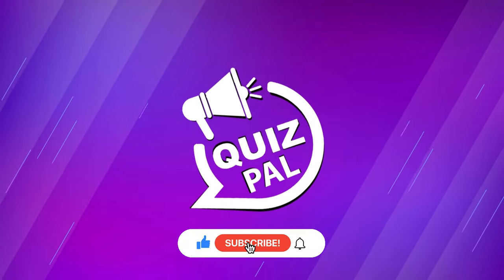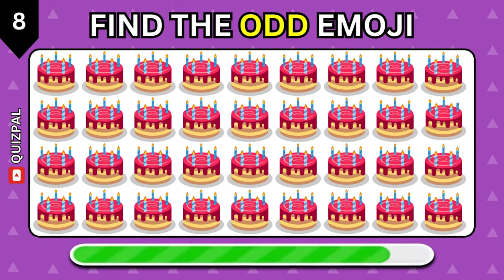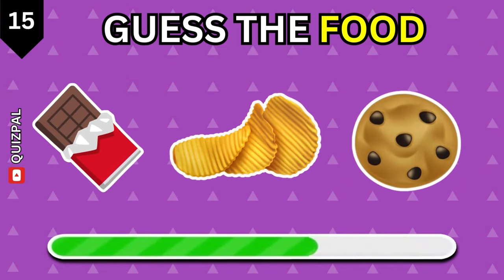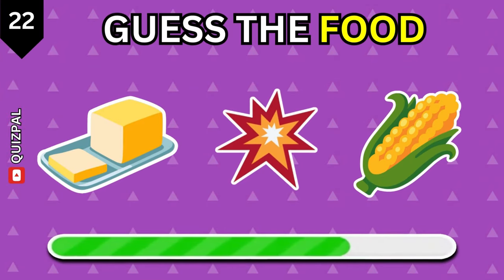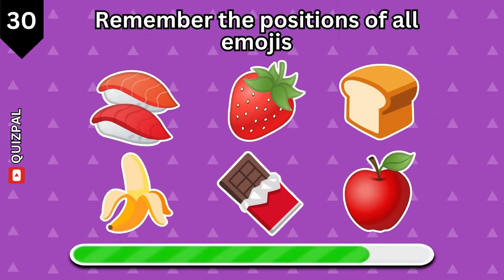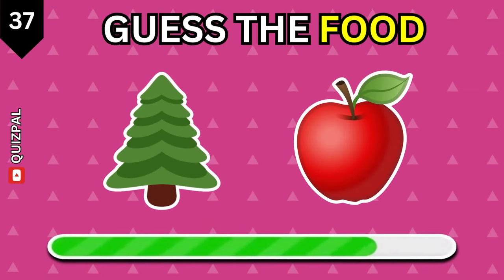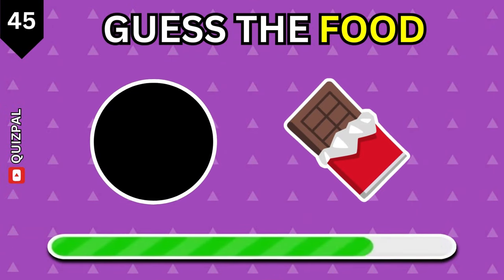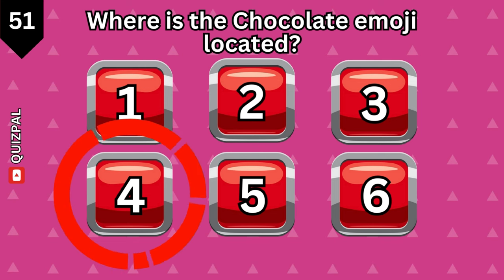Guess the Food by Emoji | Food emoji Quiz🍔 🍕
Can You Guess the Food by Emoji? In this fun and addictive quiz of 51 challenges, you'll have to guess the food by emoji. From Hot Dogs to Chocolate Chip cookies to Pineapple, you'll have to figure out which emoji corresponds to which food item.